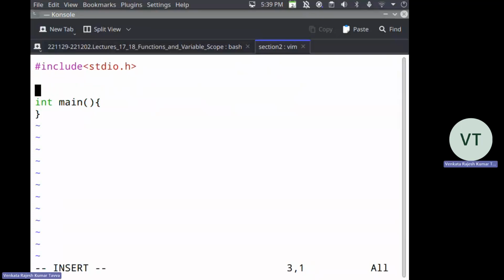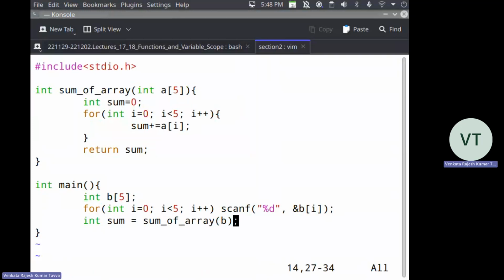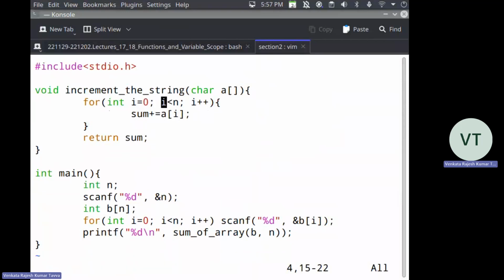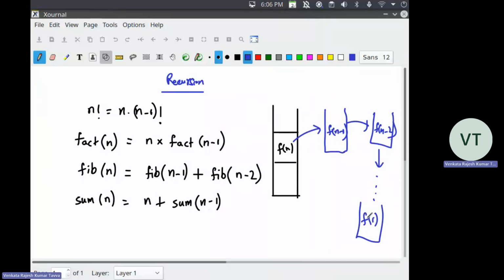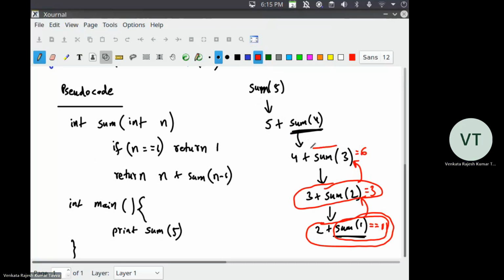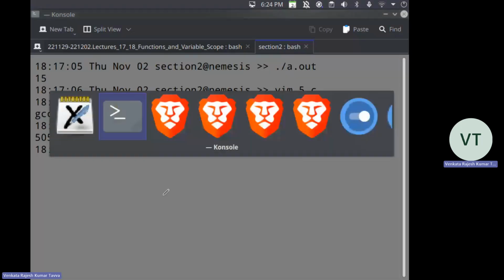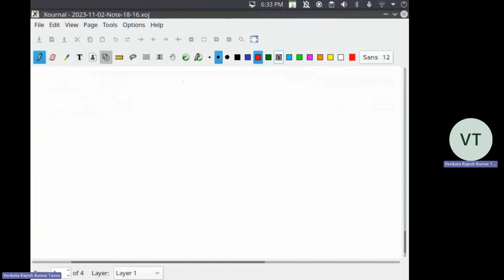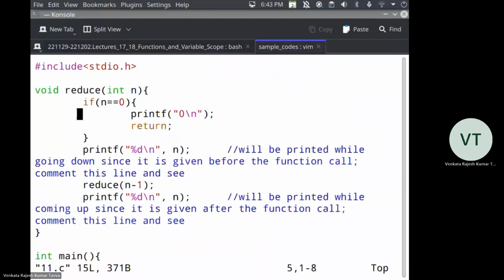Lecture 18 (Functions and Variable Scope - Part 2)